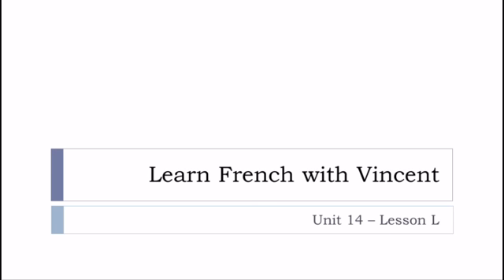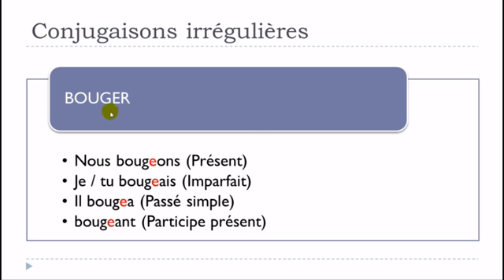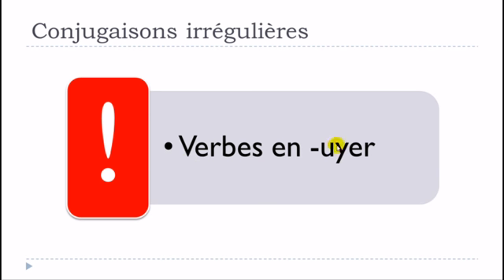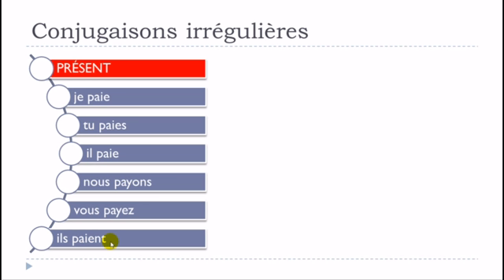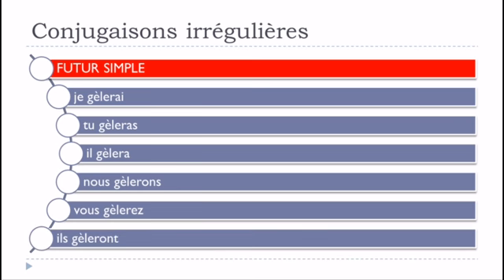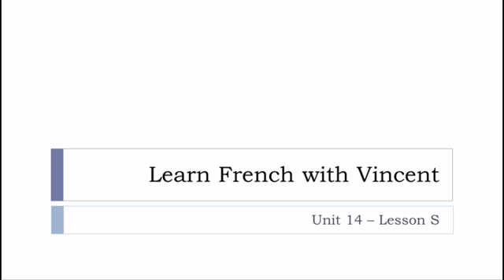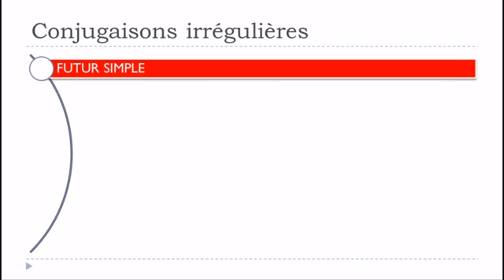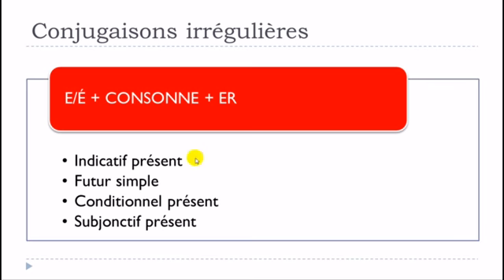French lesson with me # Irregular conjugations # Verbs from the 1st group